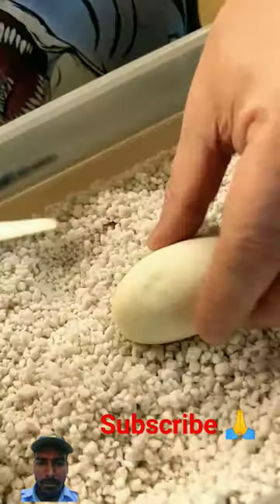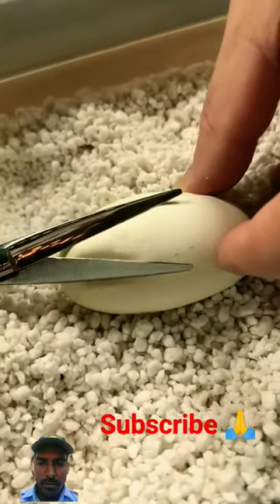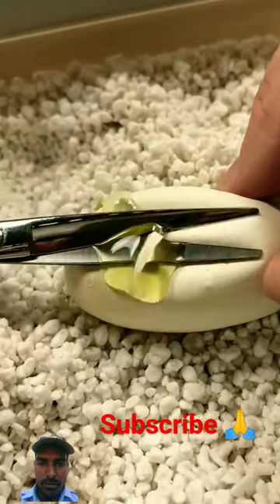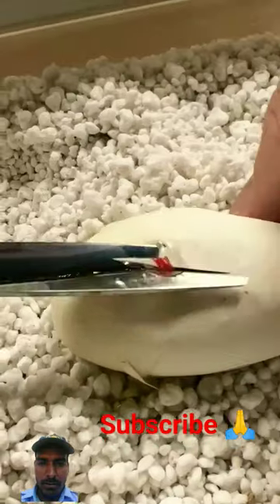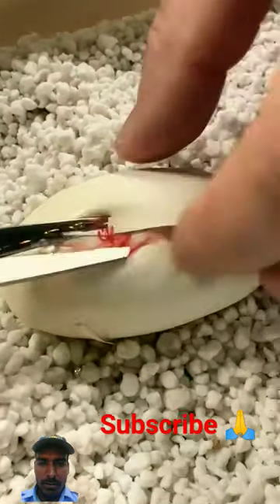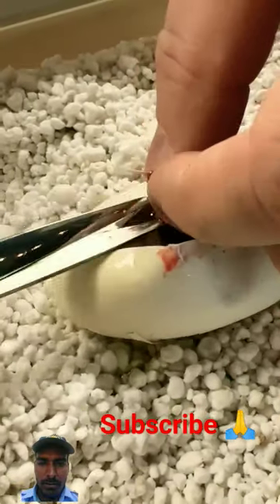This Snake was Not Supposed to be in this Egg 😳